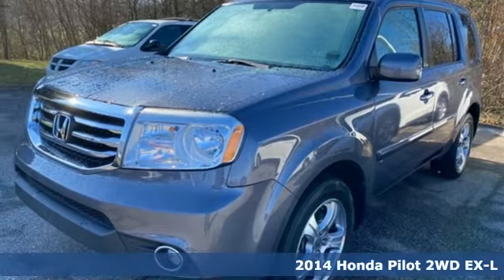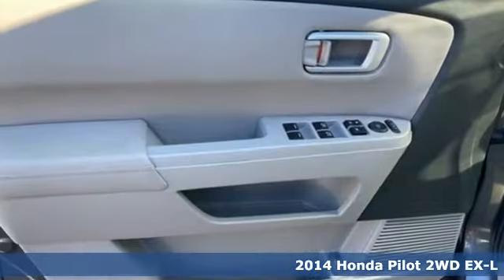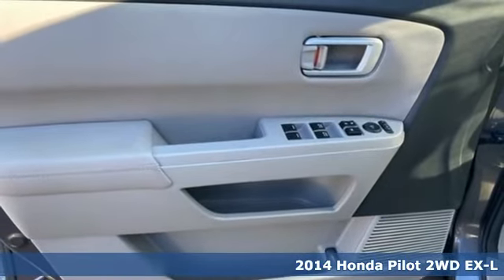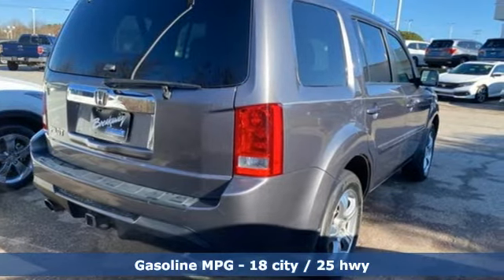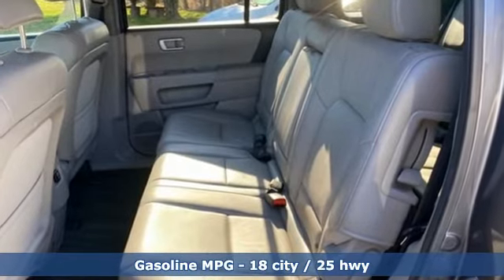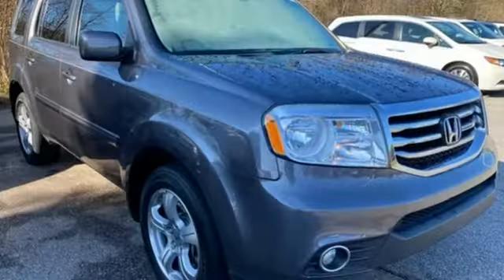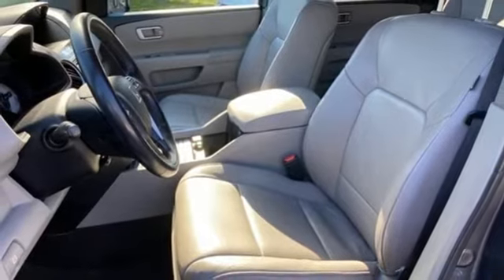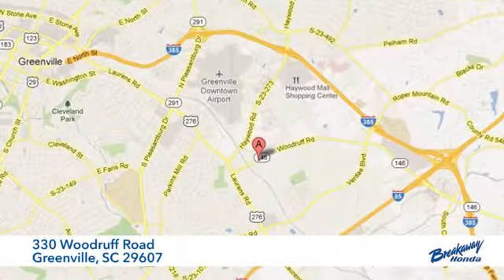Used 2014 Honda Pilot Greenville SC Easley, SC NP15308B - SOLD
Year: 2014
Make: Honda
Model: Pilot
Trim: EX-L
Engine: 3.5L V6 24V SOHC i-VTEC
Transmission: 5-Speed Automatic
Interior: Gray
Mileage: 152384
Stock #: NP15308B
VIN: 5FNYF3H58EB011081
Pre-Auction Car. This vehicle failed to meet Breakaway Honda's retail used car inspection. Pre-Auction Cars have issues including, but not limited to: Mechanical, Driveability, Cosmetic, etc. Some of these Pre-Auction cars are unreliable or unsafe based on Breakaway Honda's standards and are therefore deemed "Tow Away";. No Warranty is expressed or implied. Prices are Non-Negotiable. Cars will not be held. Cash or Certified Funds are required at time of purchase. Drivers License and Proof of Insurance required. Free Car Fax Available.brbrbrAwards:br * 2014 KBB.com 12 Best Family Cars * 2014 KBB.com Brand Image AwardsbrKelley Blue Book Brand Image Awards are based on the Brand Watch(tm) study from Kelley Blue Book Market Intelligence. Award calculated among non-luxury shoppers. Kelley Blue Book is a registered trademark of Kelley Blue Book Co., Inc.

Address:
330 Woodruff Road